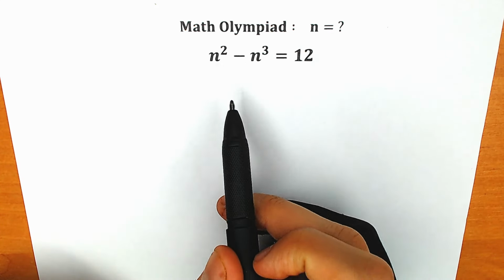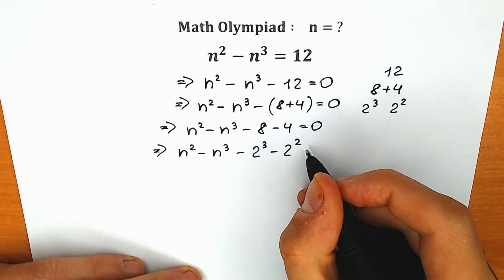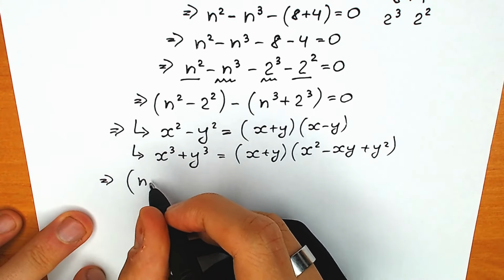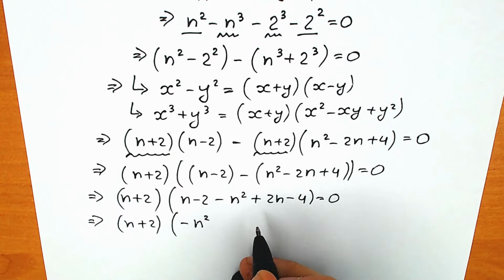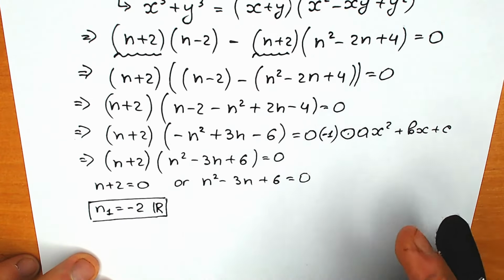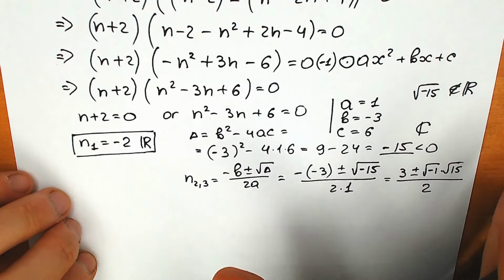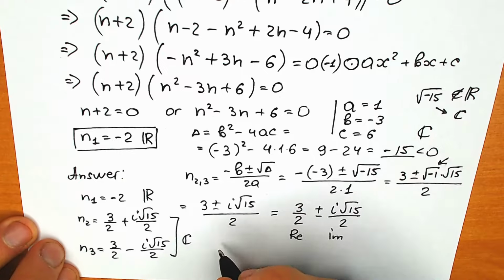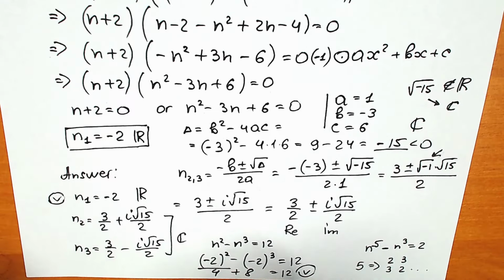Can You Solve This Math Olympiad Problem? | Find n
A very nice math problem. Have a great time watching. Solution🙏